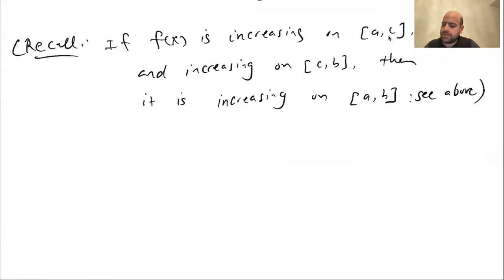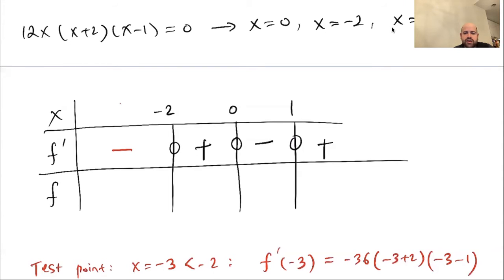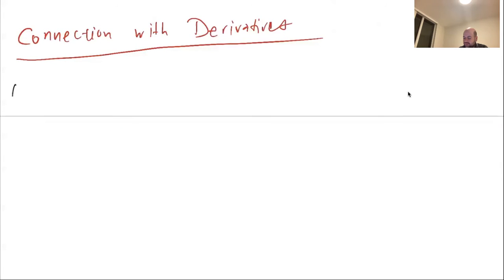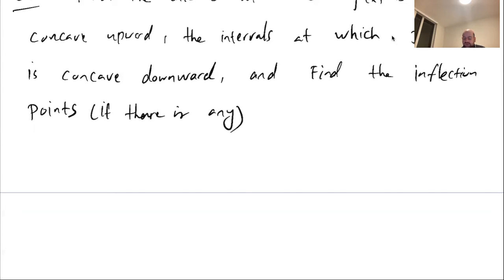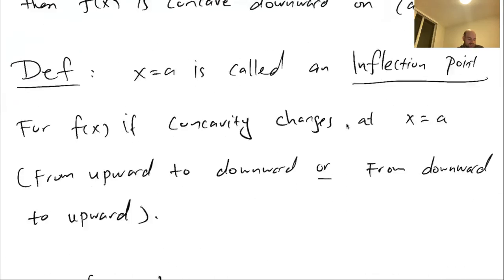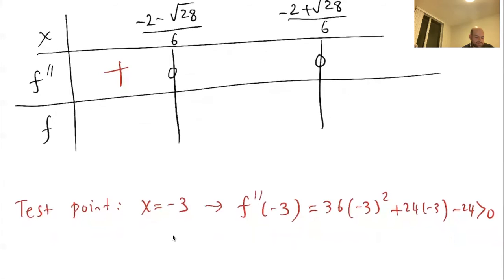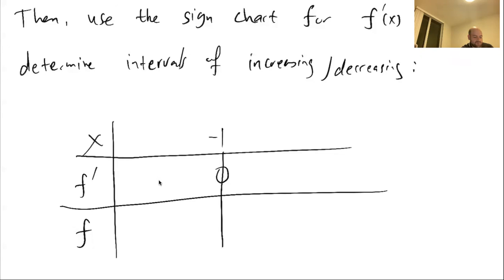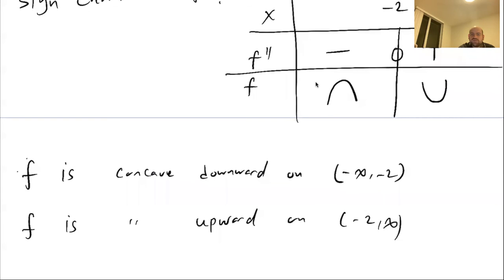Lecture 17 (Calculus I for Science)-part 2